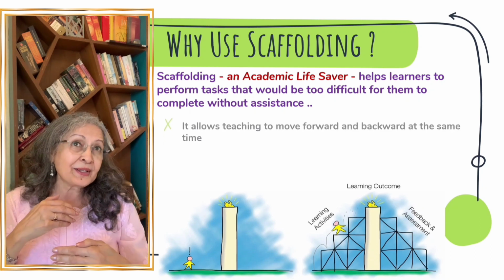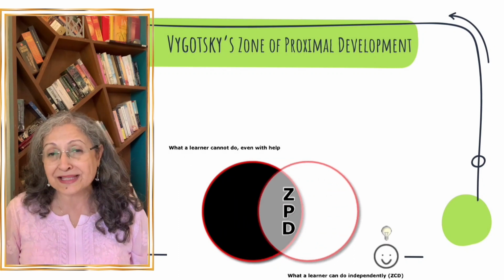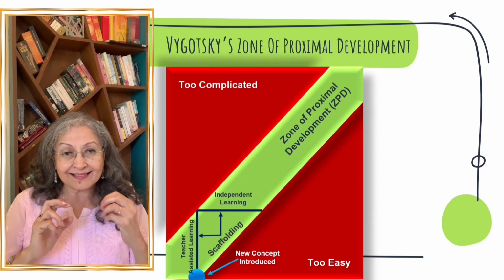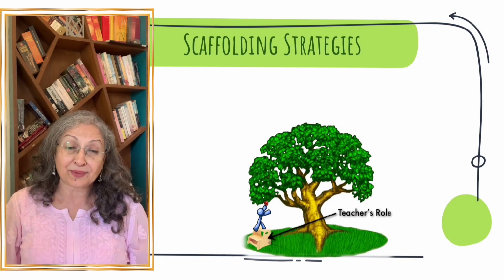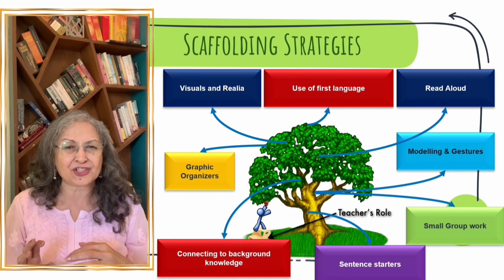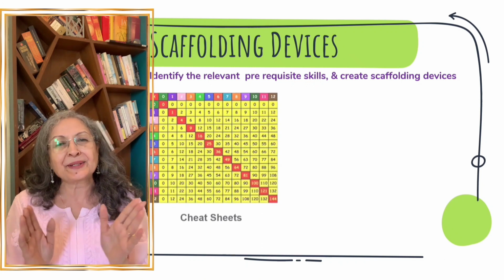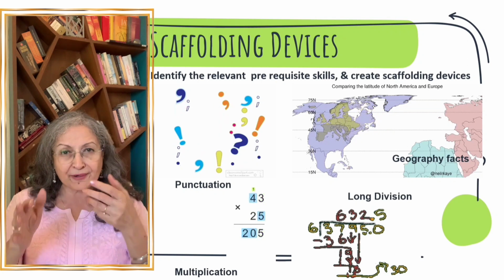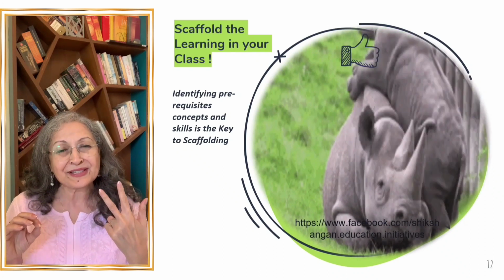Scaffolding your Learners-Episode 4-Effective Teaching Strategies | Devika Nadig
Thankyou for your interest in Education and Learning  !

This video on Scaffolding strategies and Vygotsky's Zone of proximal Development is time stamped to help you navigate to topics of your interest . The episode deals with strategies as well as devices for scaffolding your students in the class in order to get everyone on the same page .

Shikshangan laces all pedagogical ideas with examples from the syllabus , demonstrating both - the strategies to employ for scaffolding as well as the devices that can be made to assist students in all subject areas. There are interesting strategies revealed throughout this episode , with attractive visuals explaining each .

Time stamp:
00:00 Introduction
02:20 Why use Scaffolding
03:59 Vygotsky's Zone of Proximal Development
05:50 Two ways of Scaffolding
07:01 Scaffolding Strategies
08:53 Annotations
10:30 Scaffolding Devices
11:00 Cheat Sheets
13:59 Scaffolding in Nature